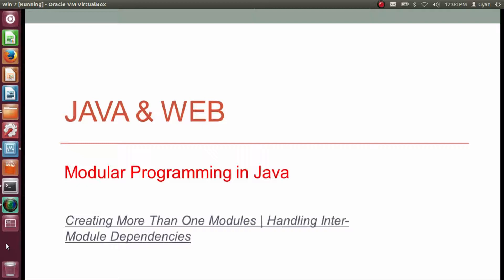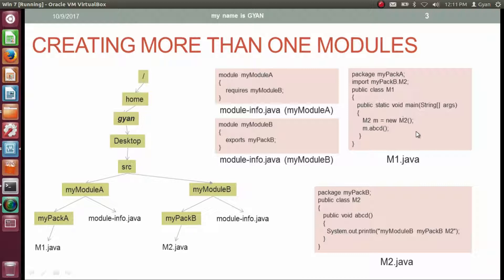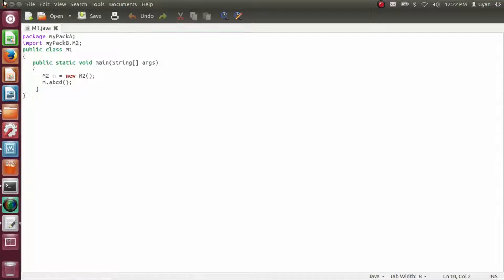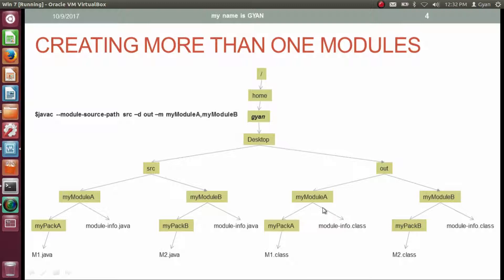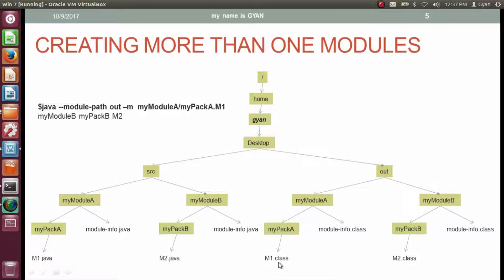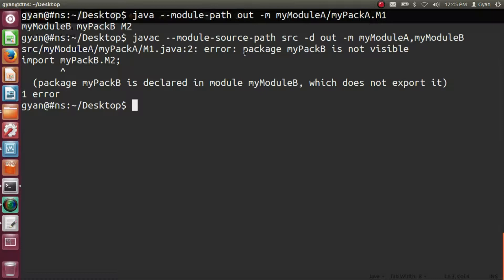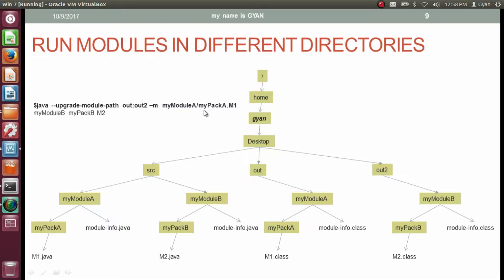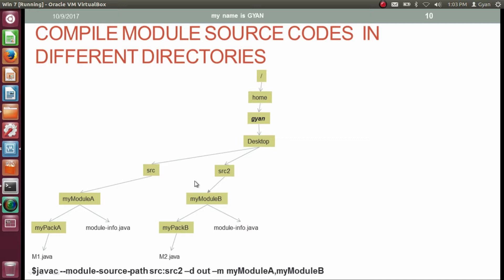Java 9+ Modularity ( Java 9+ Modules Tutorial ) (JPMS) | Part 4 | Inter-Module Dependencies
Java Platform Module System (JPMS)